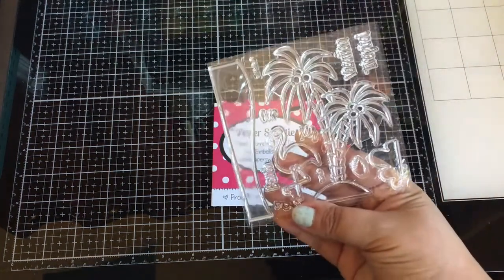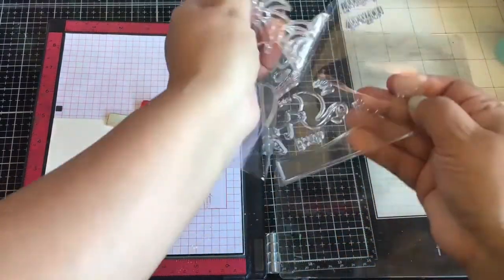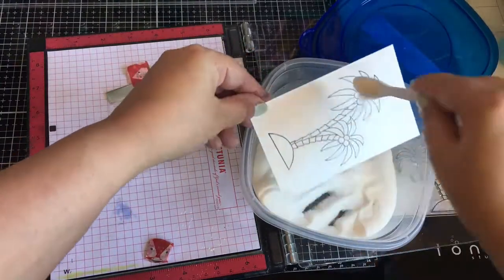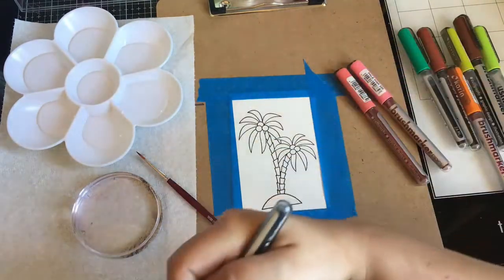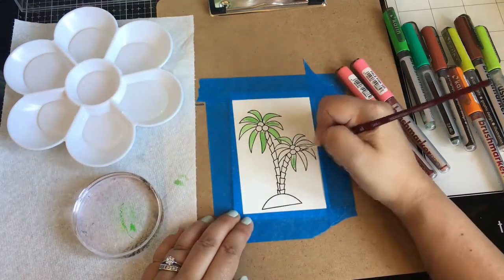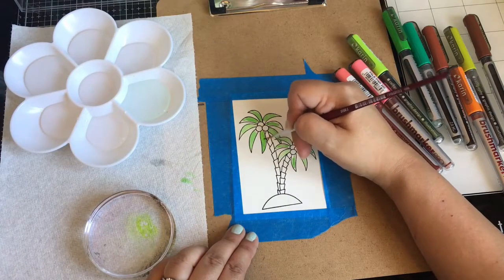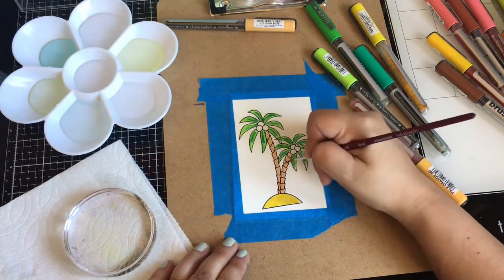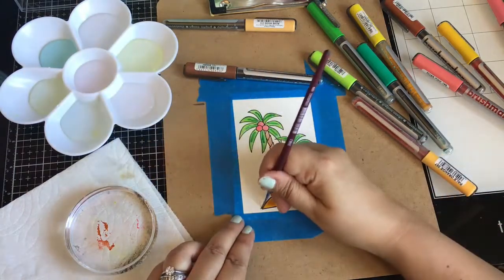Paper Sweeties 10th Birthday August 2022 Release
Hi everyone Von Marie here with a fun card using the New Stamp Sets and Sweet Cuts for August 2022 Release.  and learn how you can win $100 to the Paper Sweeties Store.

~Von Marie~